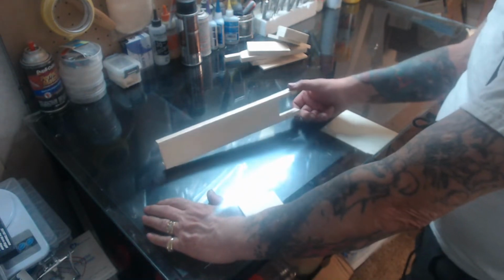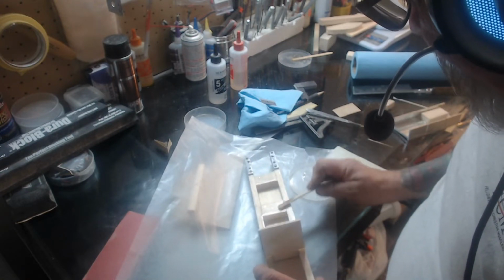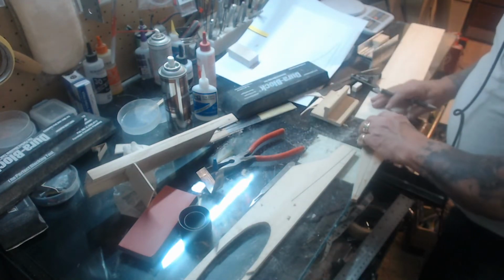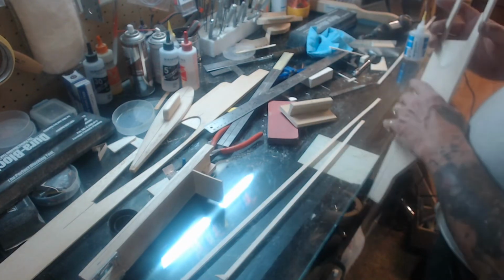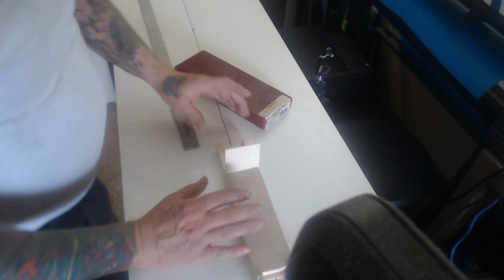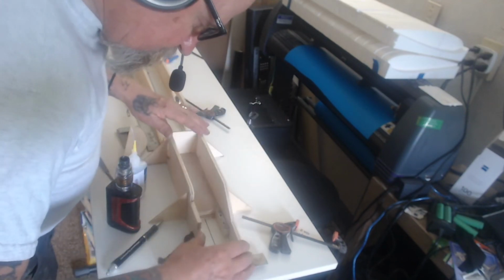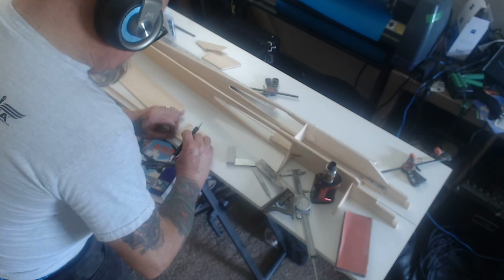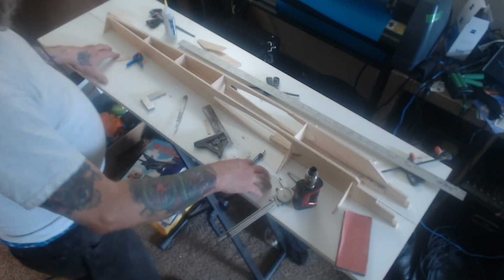Tucker EX Sunday